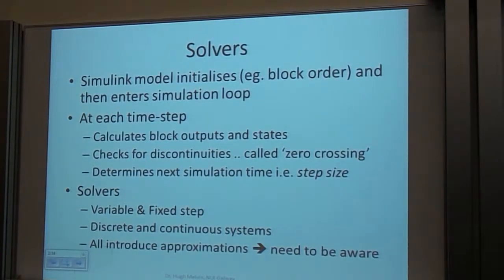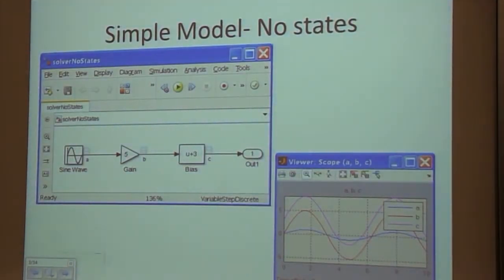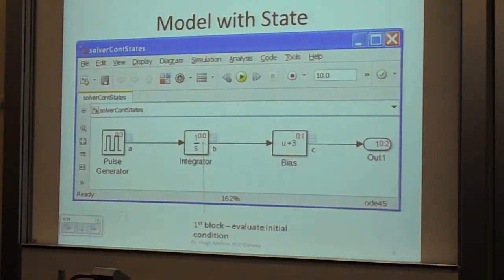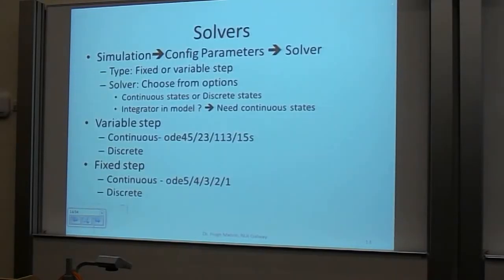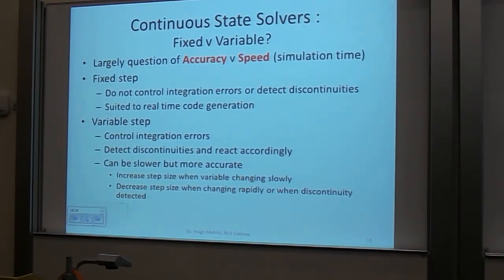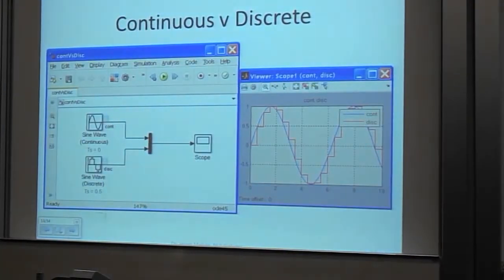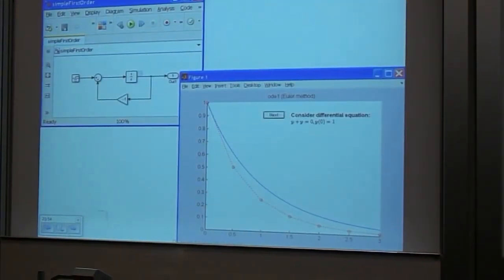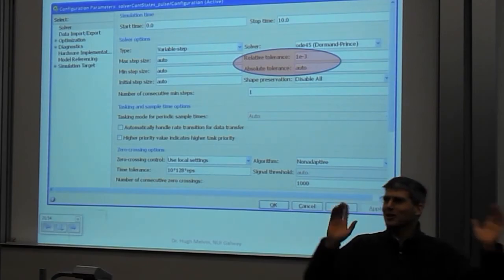CT248 - Intro to Modelling - MATLAB - Simulink / Solvers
Lecture Delivered by Dr. Hugh Melvin